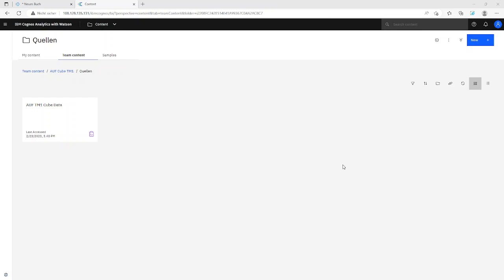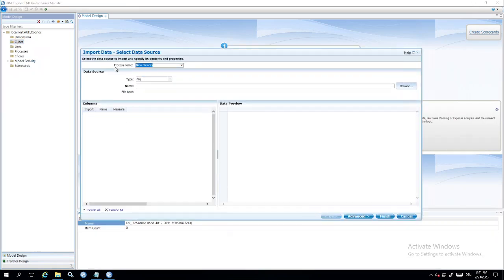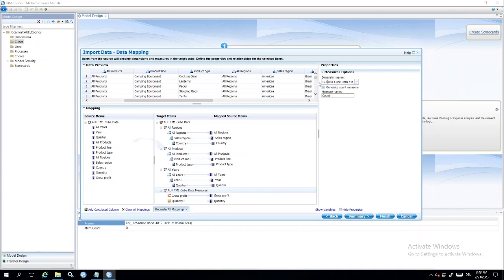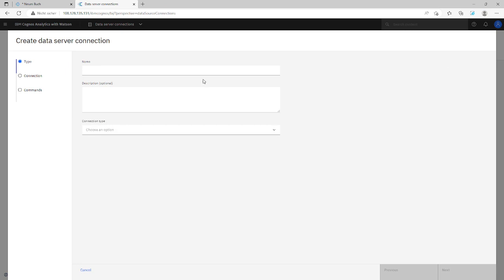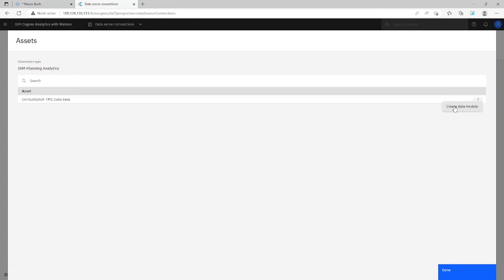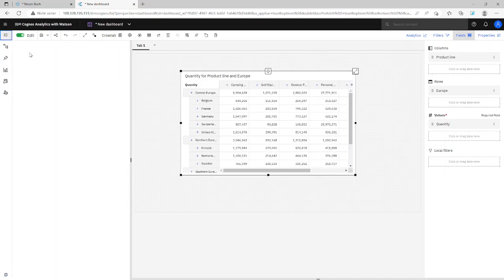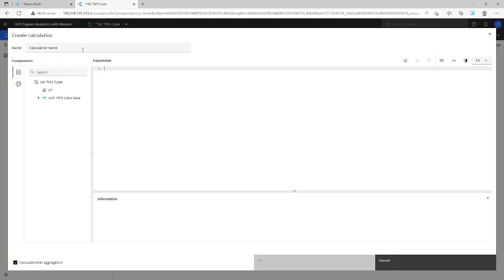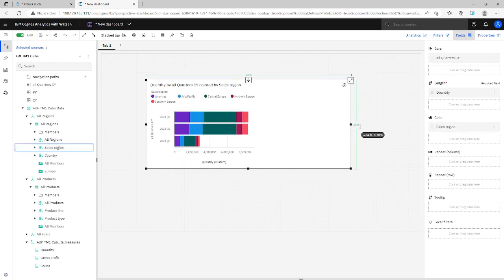Create a TM1 Cube for Cognos Analytics based on Cognos Reporting Data in 10 Minutes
This video shows how to create a TM1 cube based on a Cognos report and integrate it with Cognos Analytics.

P.S. it's not a "best practice" video. But this way is a very fast way to convert relational data into an OLAP cube for smaller data sets.

IBM Planning Analytics with Watson
IBM Cognos Analytics with Watson